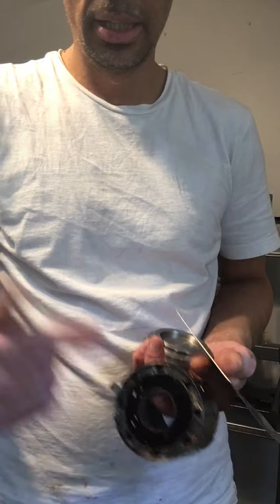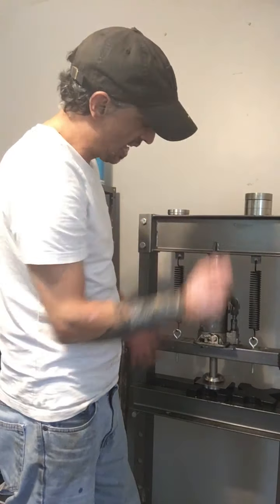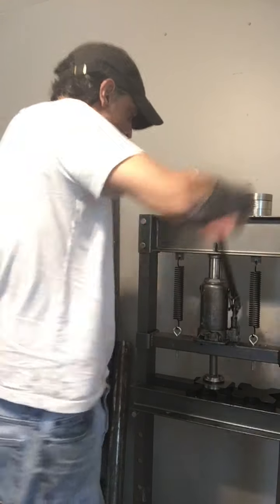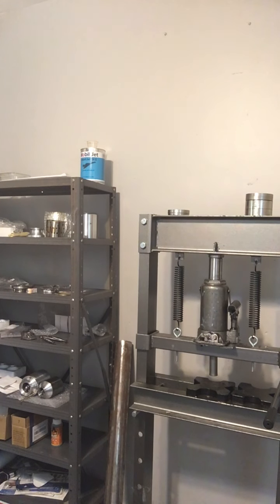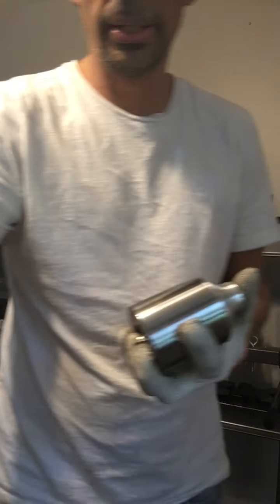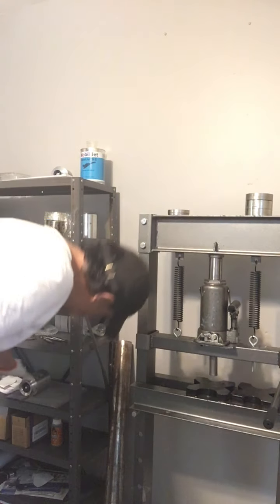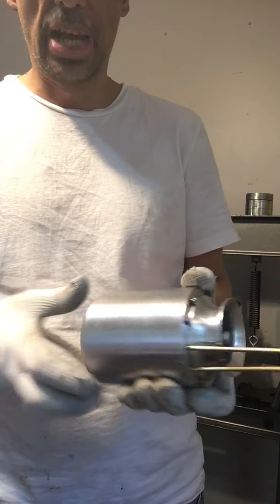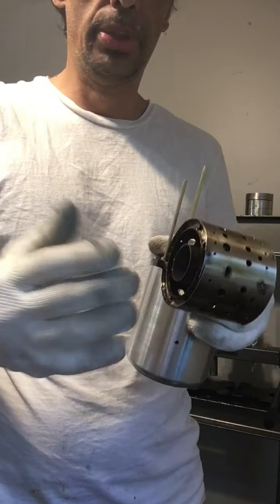kP35 Combustion end caps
Making combubstion end caps for a kp35 minijet kit